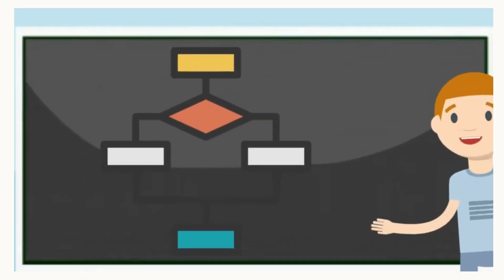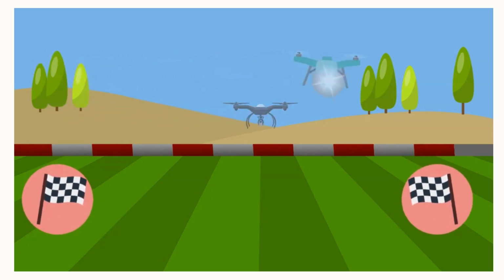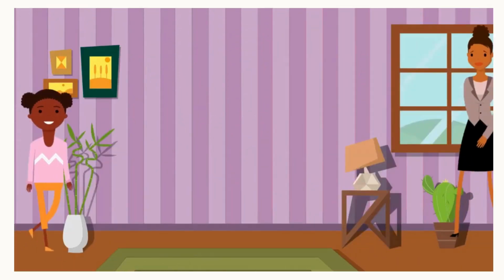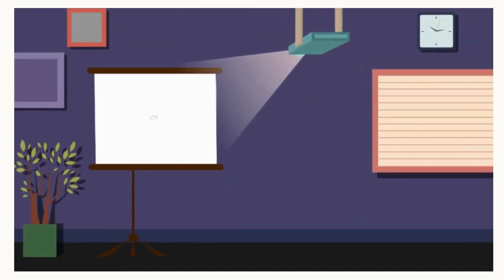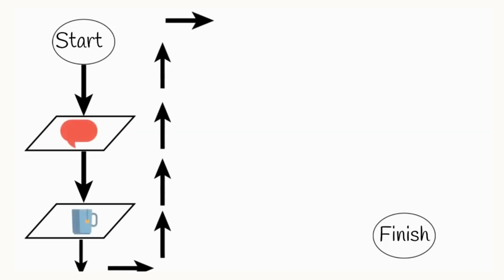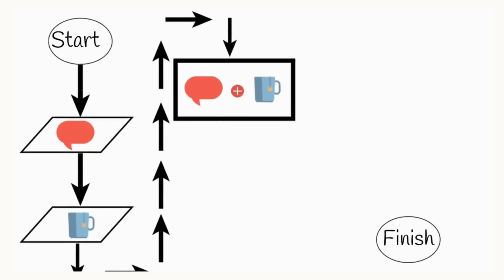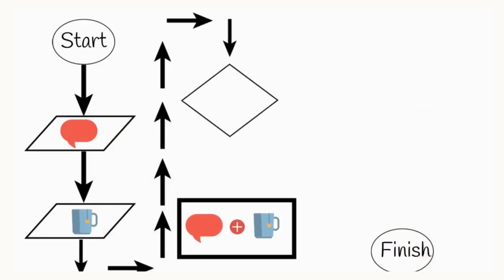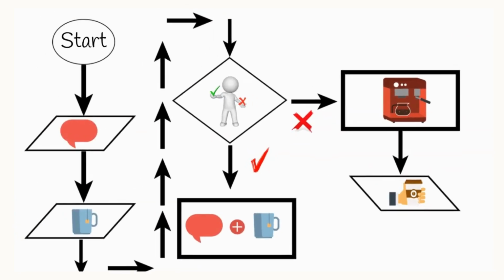Ai Flowchart intro